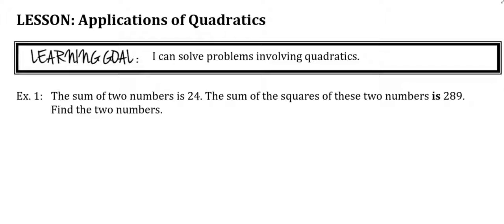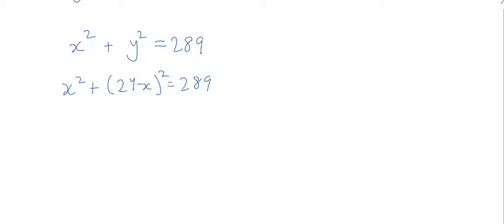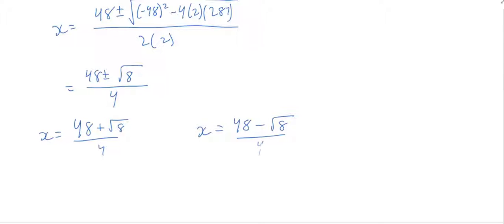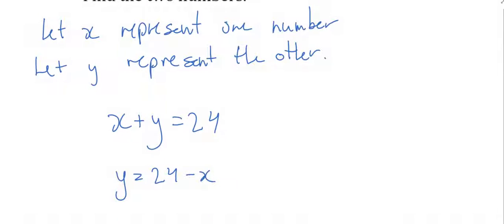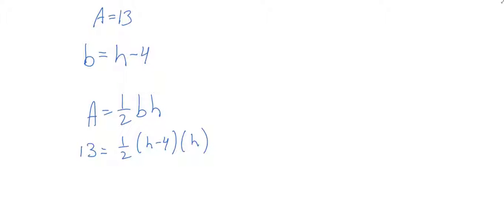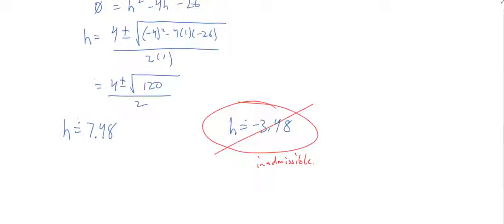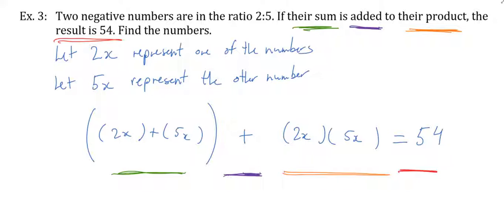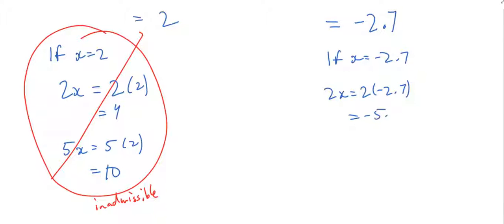Applications of Quadratic Equations